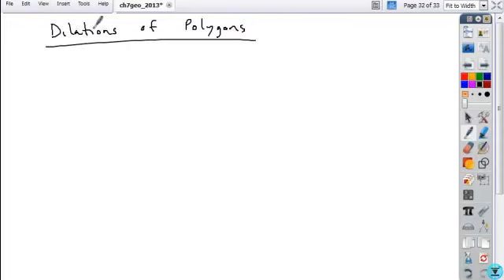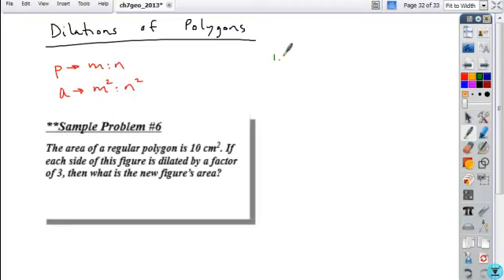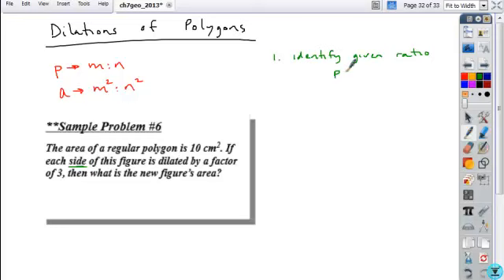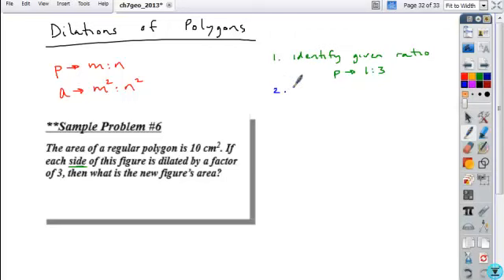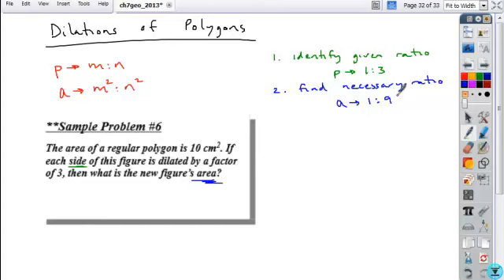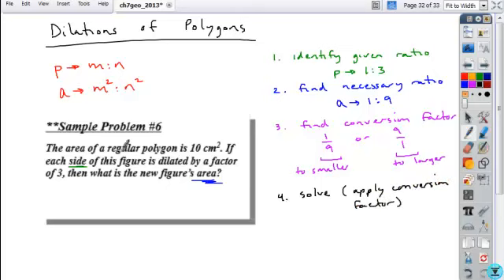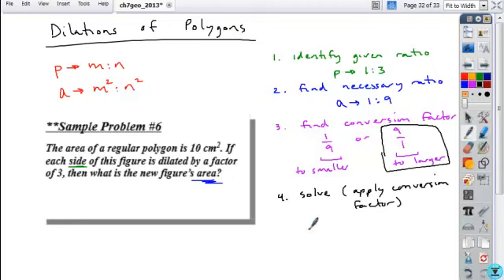7.3geo_sample6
7.3 geo sample problem #6